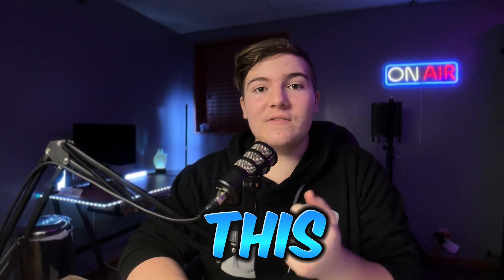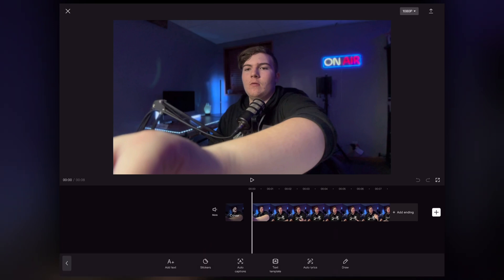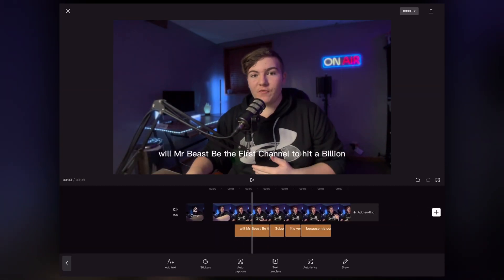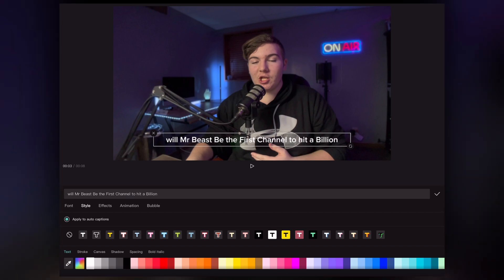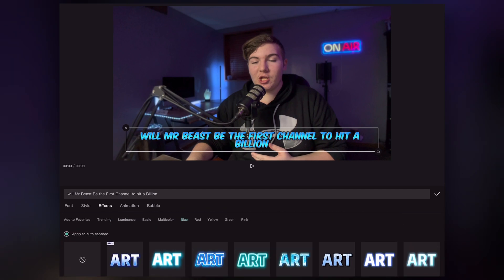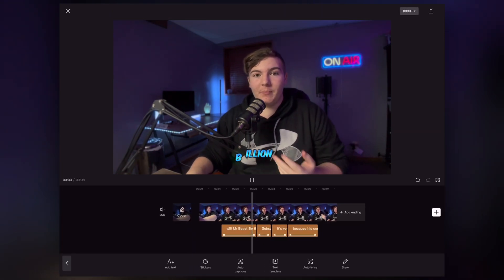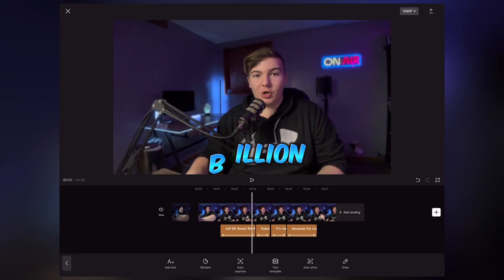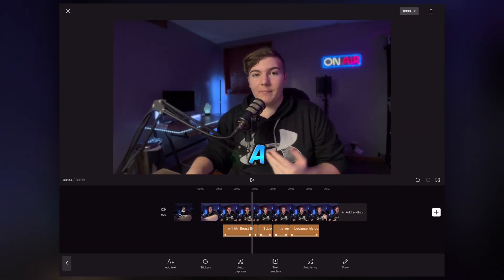How to do MrBeast Captions using CapCut!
How to do @MrBeast Style Captions in CapCut super fast!🔥

If you guys want free Non-Copyrighted music then Uppbeat is for you!! Their Subscription is FREE! They have a huge selection of music from a wide range of genres! If you’d like to start using it, this link helps the channel